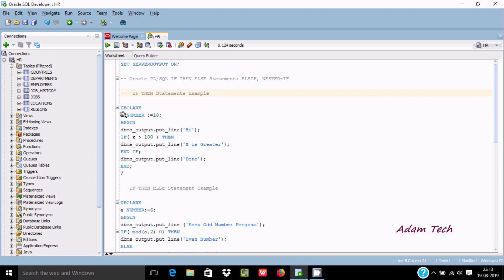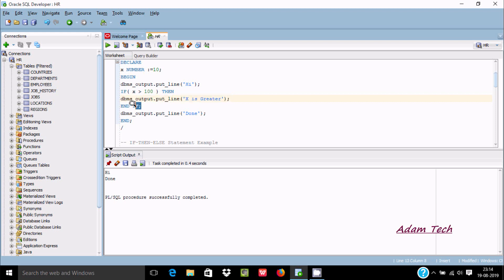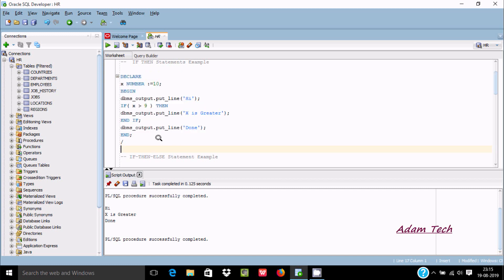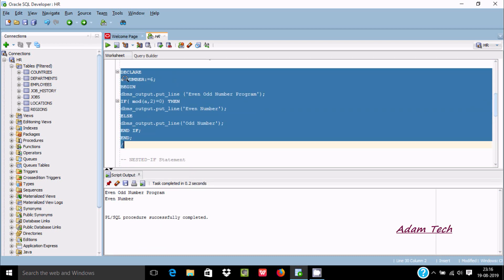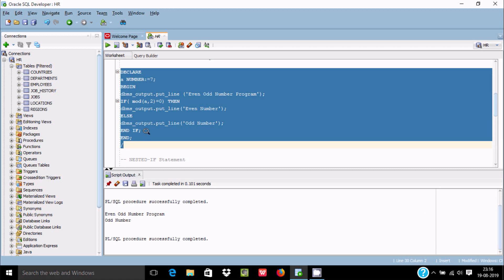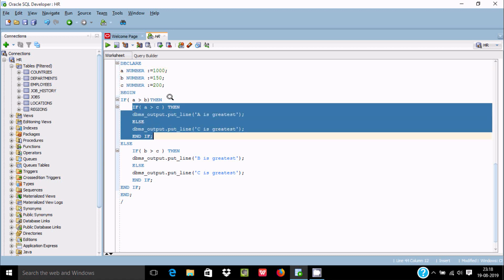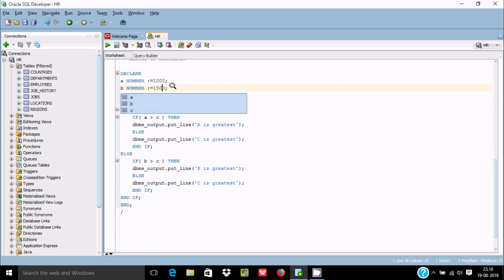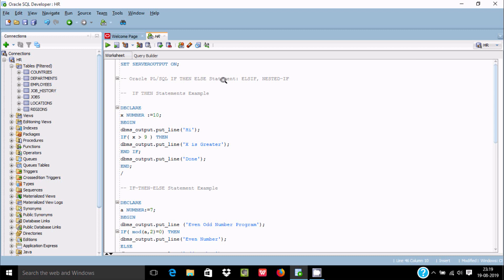Oracle / PLSQL: IF-THEN-ELSE Statement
if else in oracle sql query example

pl sql if statement multiple conditions

if then else in select statement

oracle if statement in where clause

oracle if function

pl sql if statement multiple conditions example